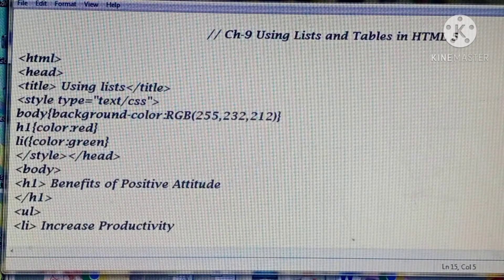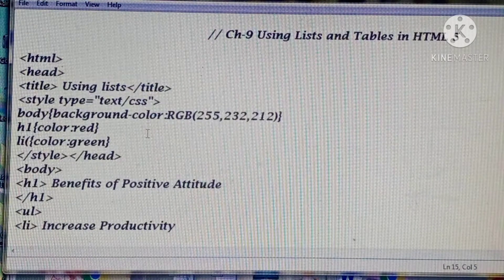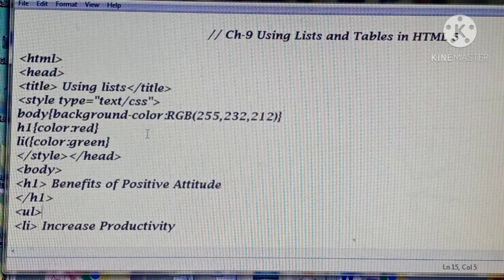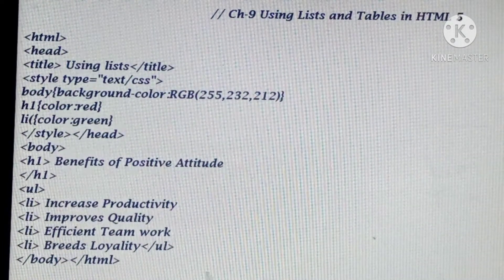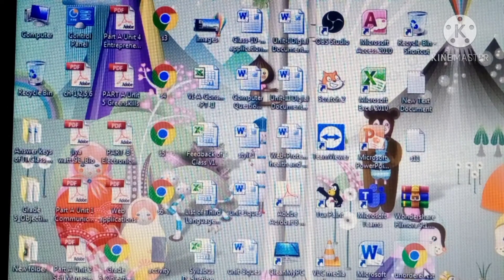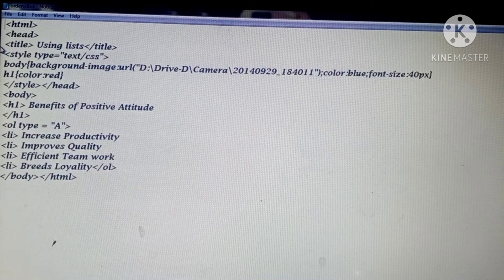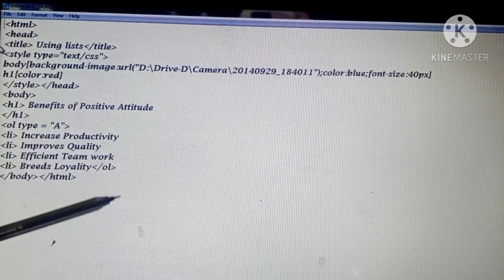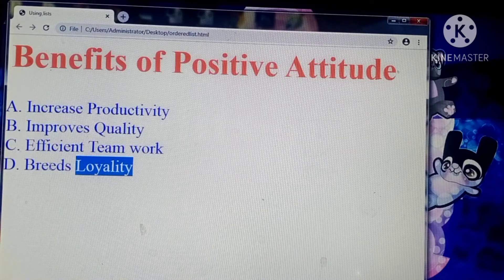Class 7/ Ch-9/ Using lists and tables in HTML 5